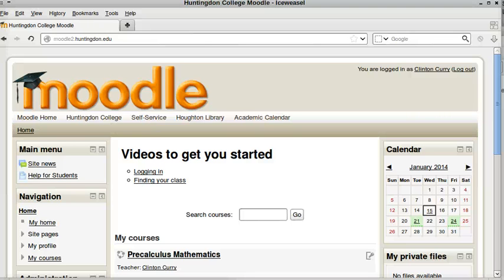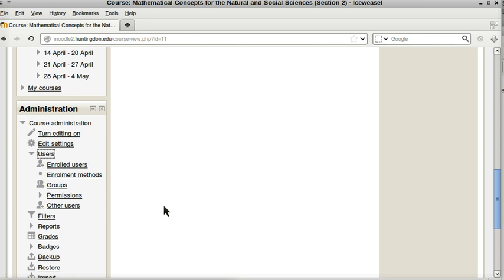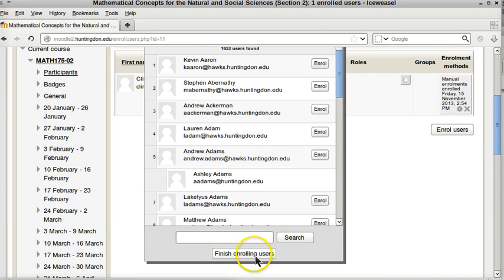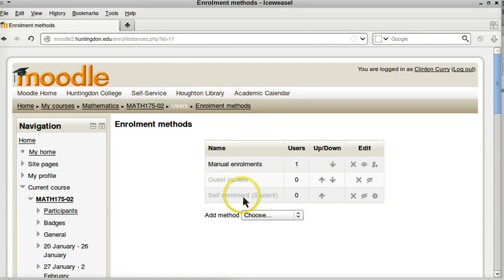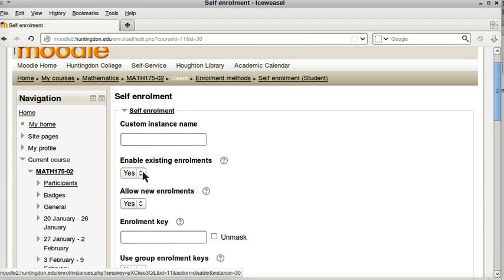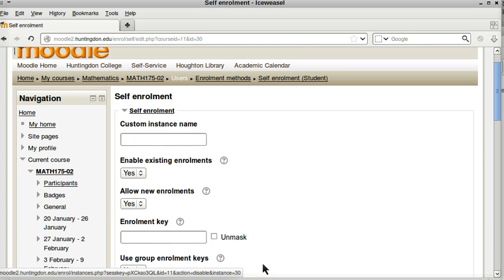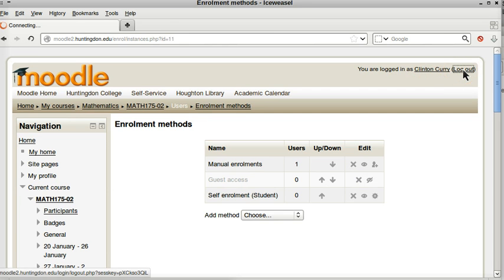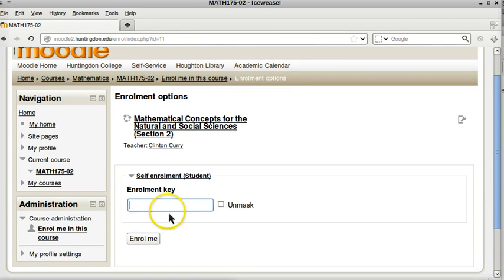Self enrollment in Moodle